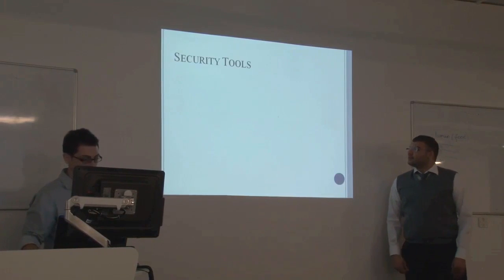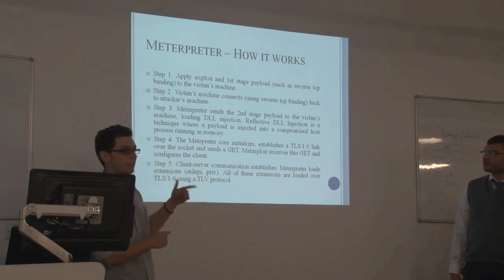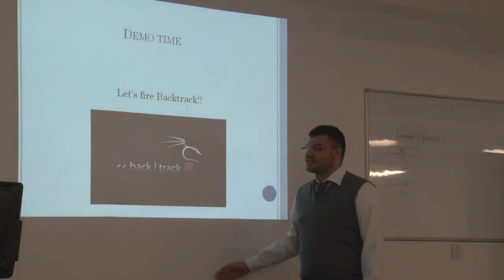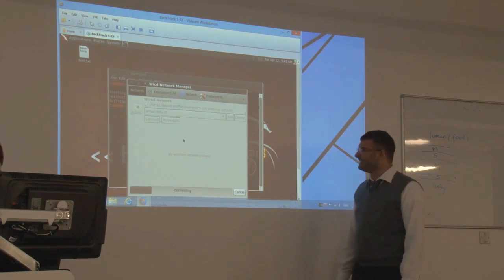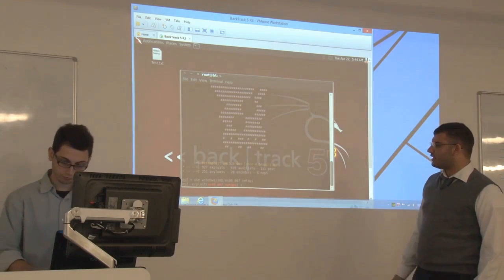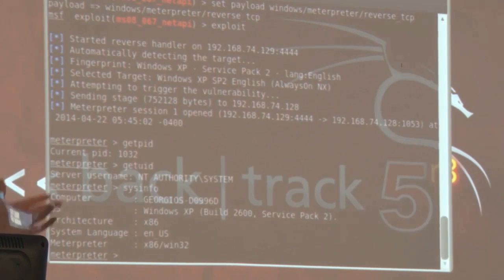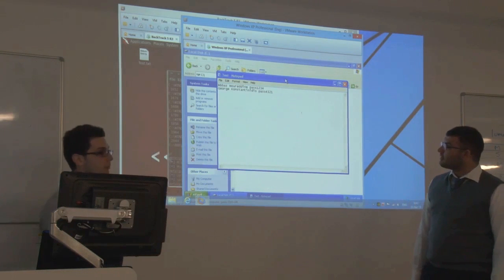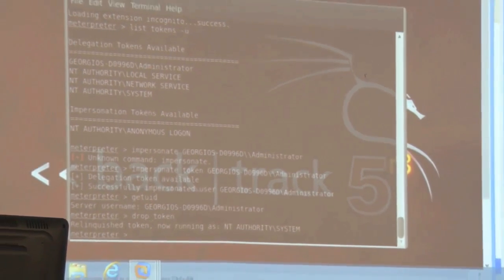Network Security Student Presentation - Post Exploitation using Meterpreter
These are presentations/demos that are part of the “Network Security” module of the MSc Information and Network Security course. Students are asked to present/demo a security attack/tool to the class.

Video 2: Post Exploitation using Meterpreter (Abbas Noureddine + Georgios Konstantinidis)